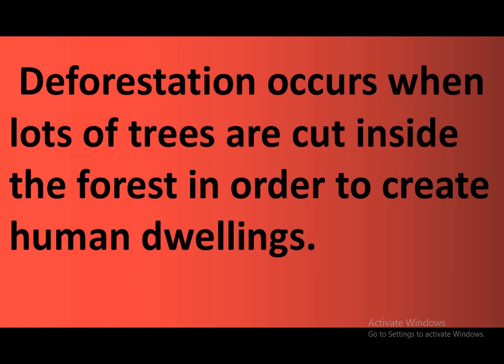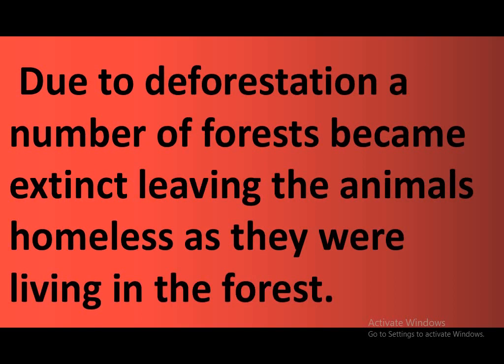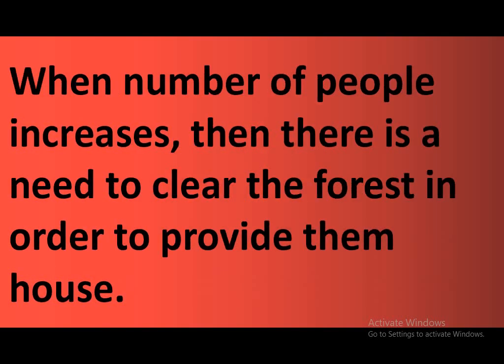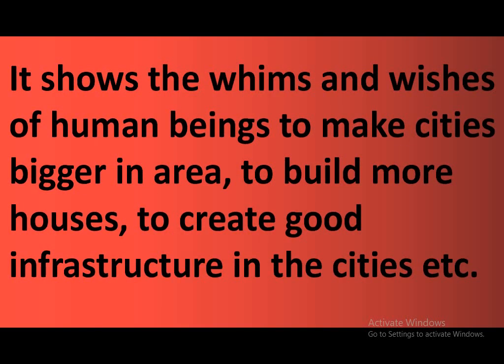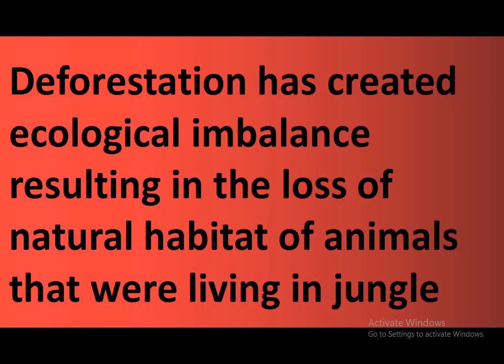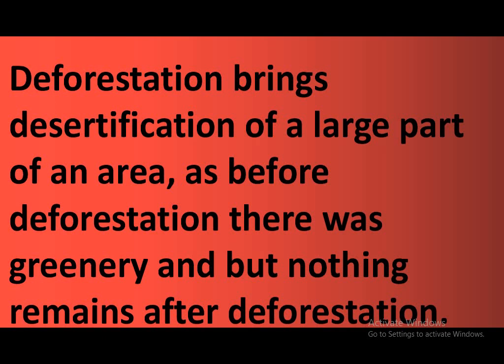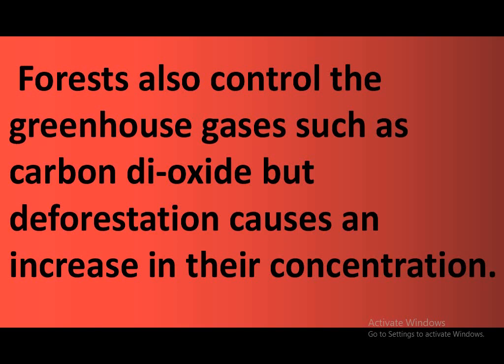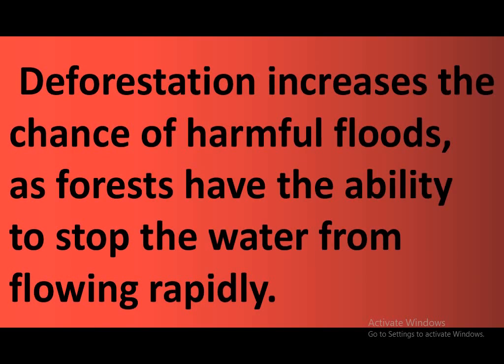Essay On Deforestation In English For Student And Children Class 1,2,3,4,5,6,7,8,9 And 10